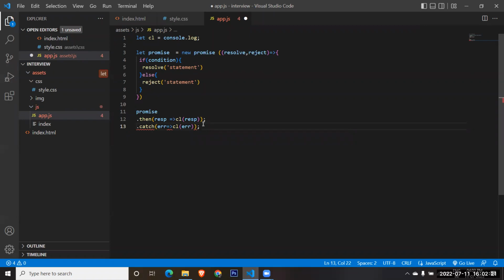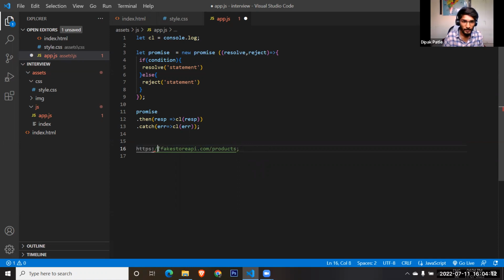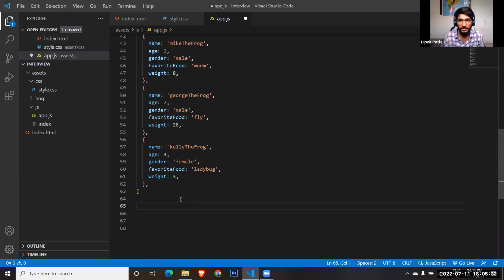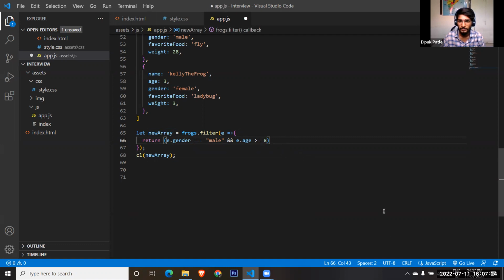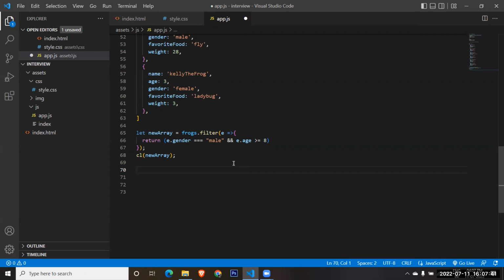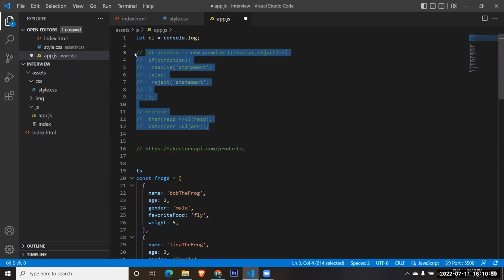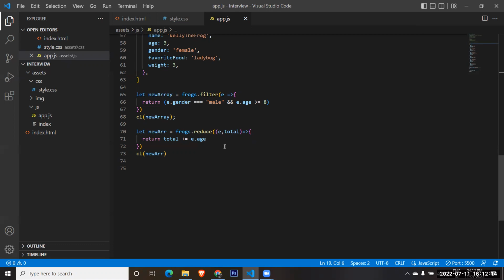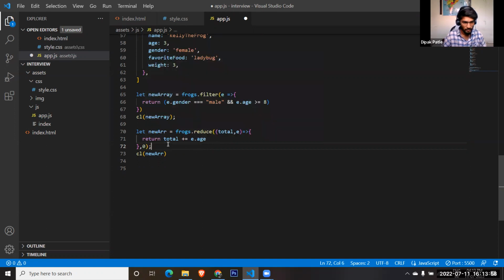Deepak's 4th Mock